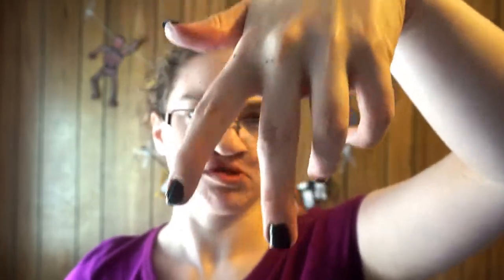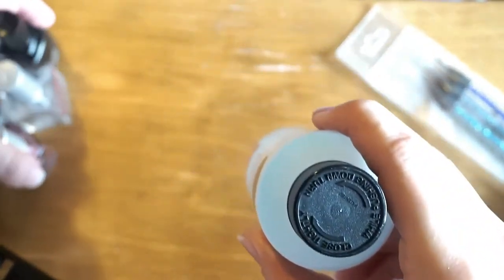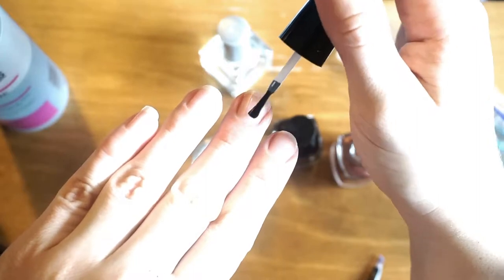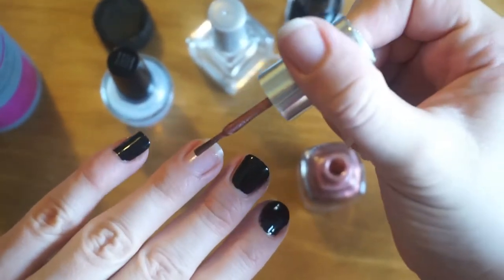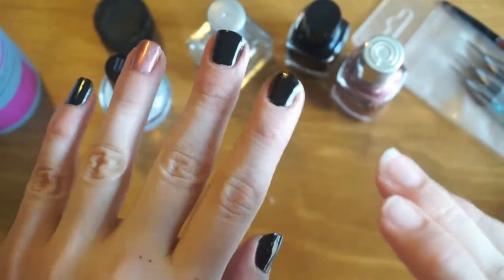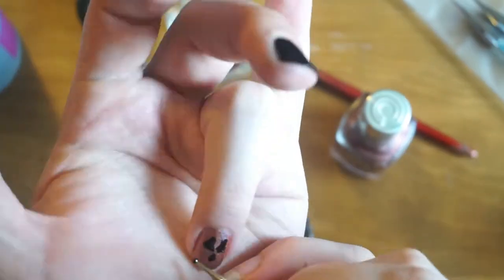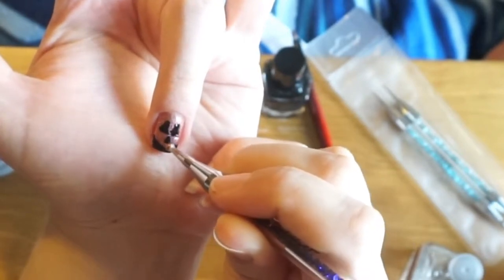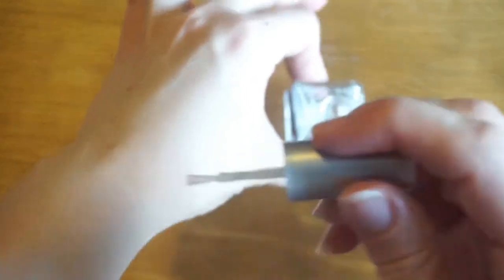Jack O'Lantern Nails: Craftober Spooktacular, Day 6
Ever want to take your festive Octoberness with you?  Stick some Jack O'Lanterns on your phalanges!

Recomended:
Lint roller if using materials that shed.